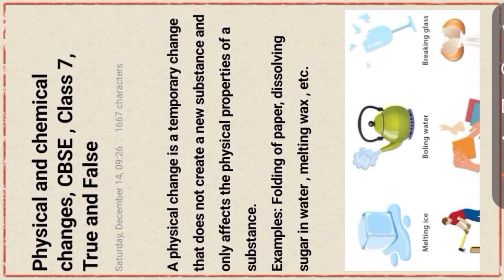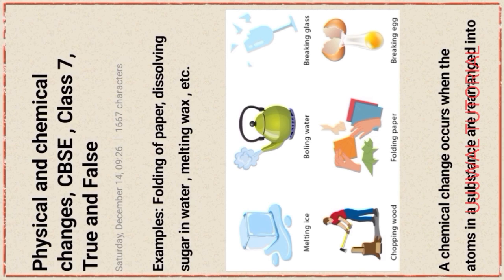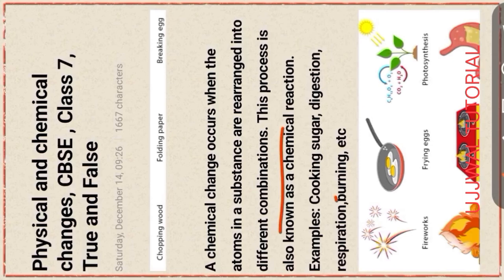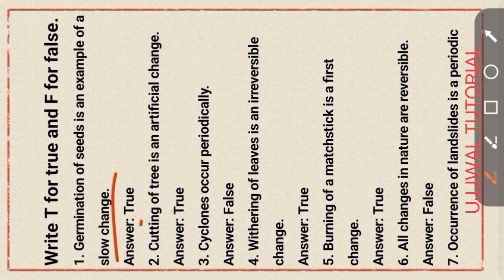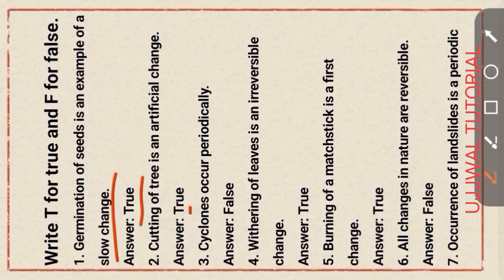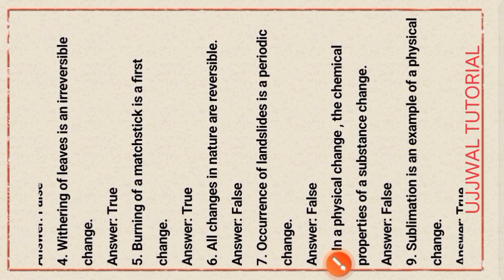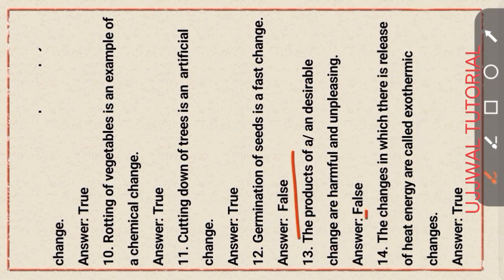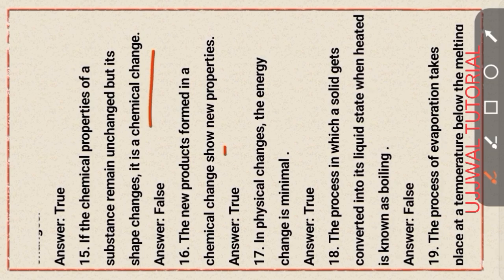Physical and chemical changes, CBSE Class 7, True & False | CHEMISTRY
A physical change is a temporary change that does not create a new substance and only affects the physical properties of a substance. Ex - Folding of paper.

A chemical change occurs when the atoms in a substance are rearranged into different combinations. This process is also known as a chemical reaction.
Ex- Cooking sugar.

Pdf file:-

For online classes please send sms in mail :-